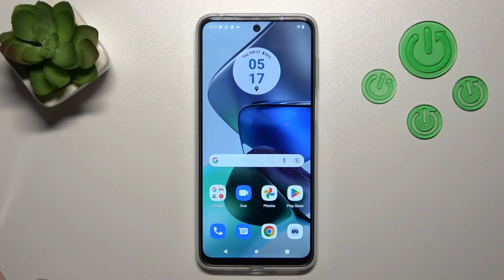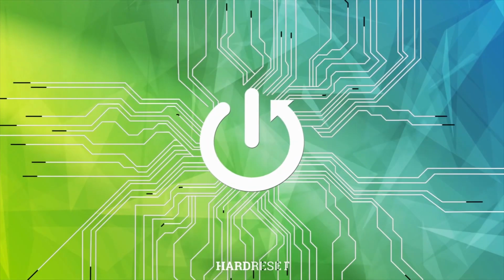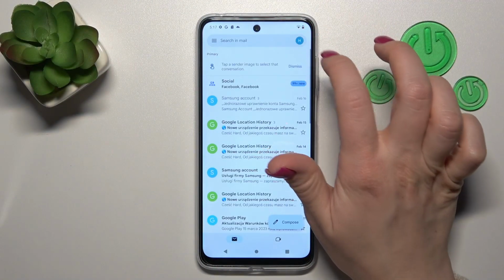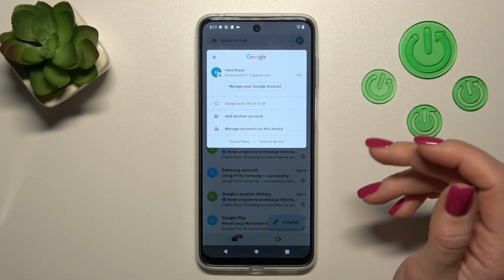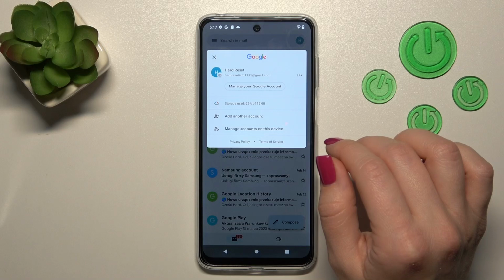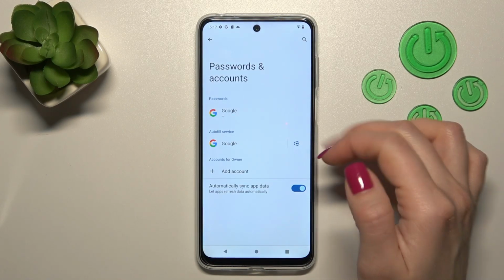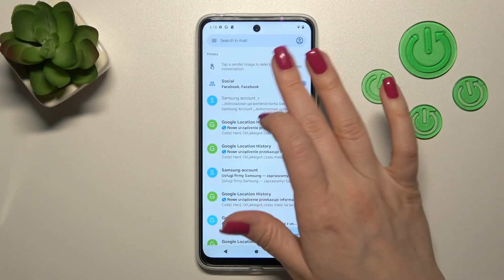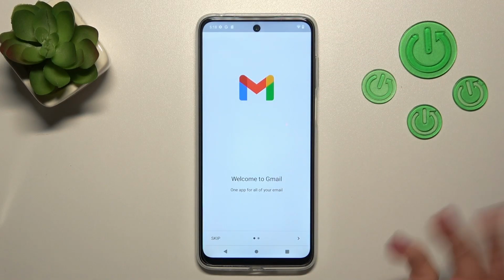How to Logout From Gmail Account on MOTOROLA MOTO G23 – Log out from Google Account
To learn more tutorials about MOTOROLA MOTO G23:
Are you interested in how to Log Out of your Gmail Account on your MOTOROLA MOTO G23? If you are, then you need to open and watch this short video tutorial to the end. In today's video, our specialist will demonstrate to you how to do it easily and quickly. It's quite simple and will only take a few seconds. You must remember that this is a method of logging out of your Google account from your entire phone, so other functions such as Google Drive assigned to this particular e-mail will not work. Follow all the instructions step-by-step presented by our expert and Log out from your Gmail Account on MOTOROLA MOTO G23 without any problem in just a couple of simple moves. If you have any questions, ask them in a comment. To learn more video tutorials about your MOTOROLA MOTO G23, visit our YouTube Channel.

How to Log Out from Gmail Account on MOTOROLA MOTO G23?
How to Remove Gmail Account from MOTOROLA MOTO G23?
How to Delete Gmail Account on MOTOROLA MOTO G23?
How to Change Google Gmail on MOTOROLA MOTO G23?